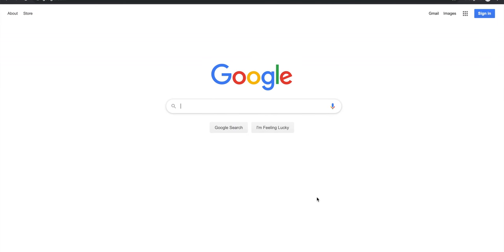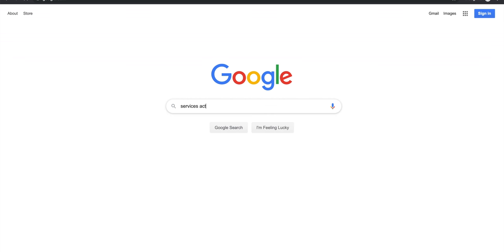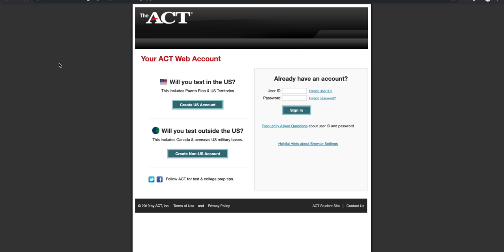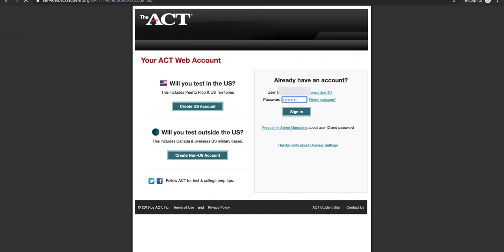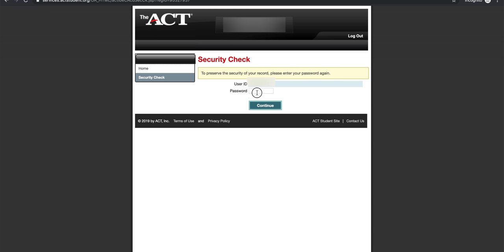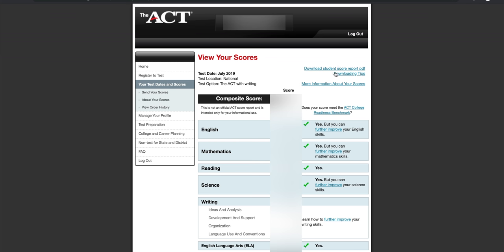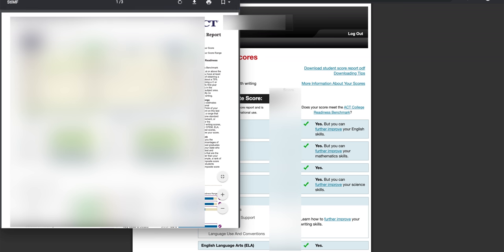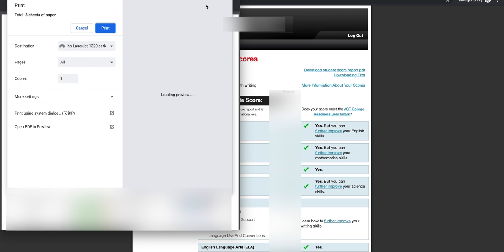MATER 101 ACT print score report